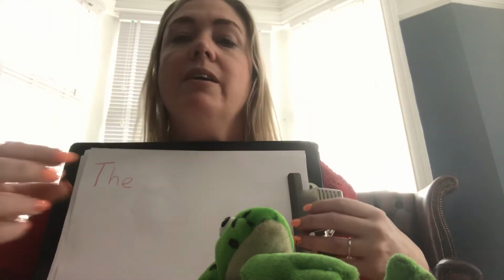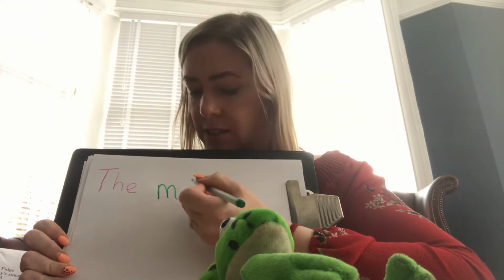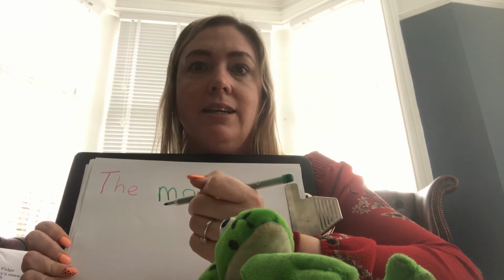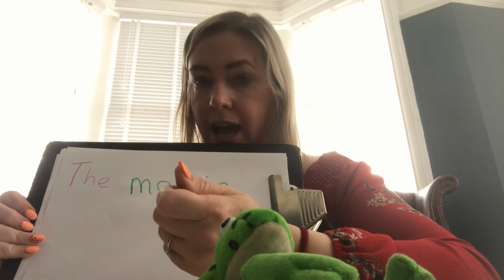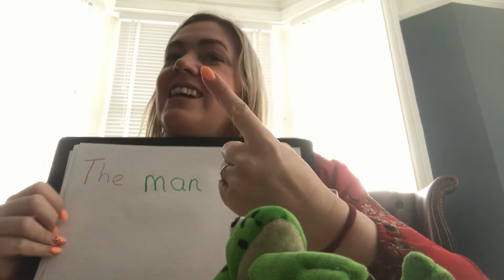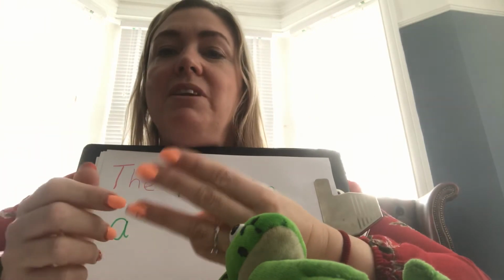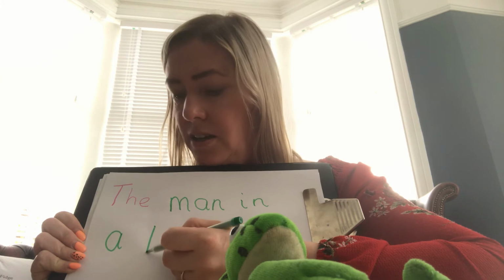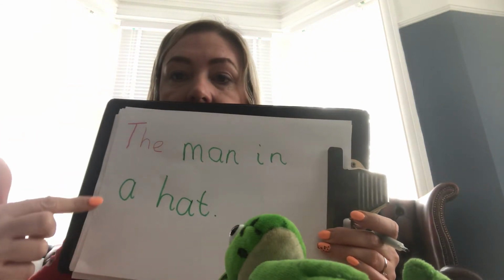Hold a sentence 1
You will need a pen (or pencil) and paper practise holding a sentence with me